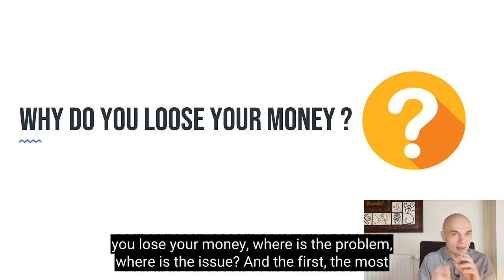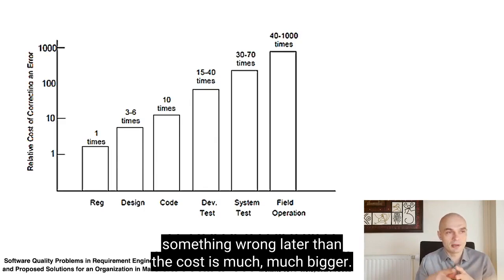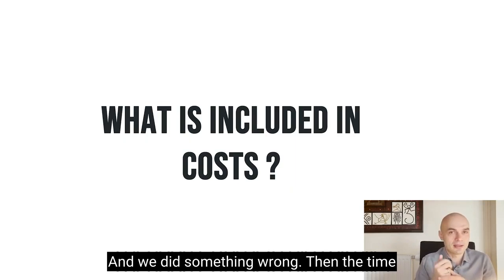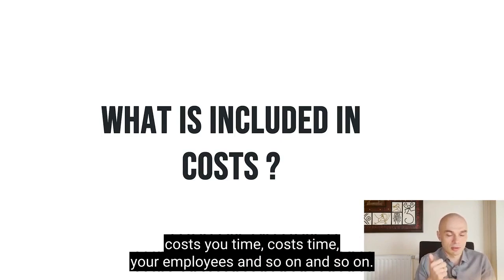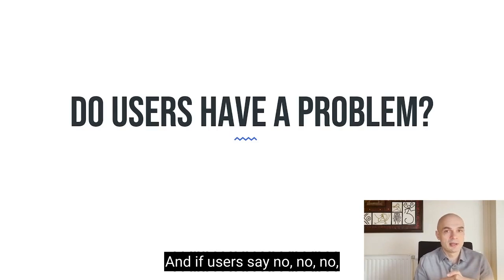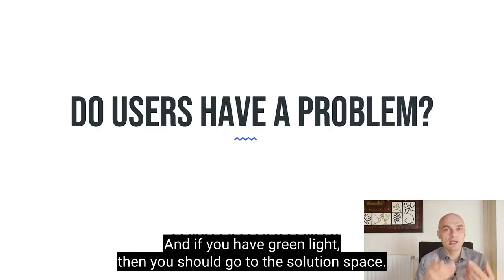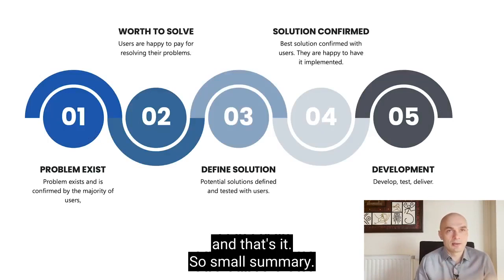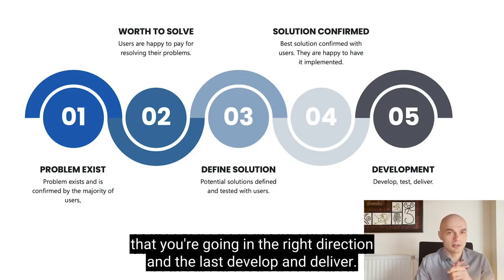Wrong feature implementation can cost you even 1000 times more. Do it right from the beginning.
In this episode, I will tell you aboutI the costs associated with implementation of changes in the features of your application.
How can wrong feature implementation affect the costs of the entire project?
What should you remember about to avoid generating additional, gigantic costs related to changes implementation in features of your digital product?

Here are some interesting articles and videos:
➡️ If you have any questions, write in a comment! We will be happy to answer them!
➡️ If you want to talk with me - I, book a meeting at a time convenient for you here: ttps://